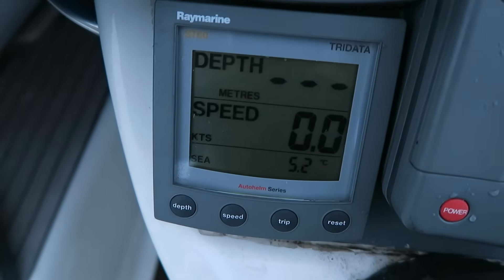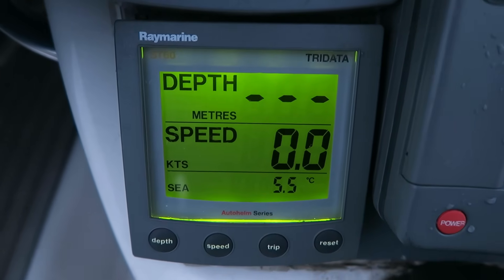Raymarine ST60 Tridata - how to fix Incorrect temperature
It is winter in Denmark, cold weather with snow.
Some of you has asked for a solution for the wrong temperature shown in the display on the Raymarine tridata instrument and I have found a easy fix for the problem.